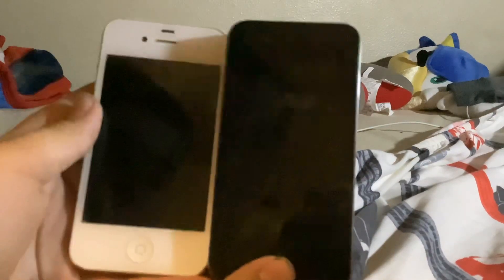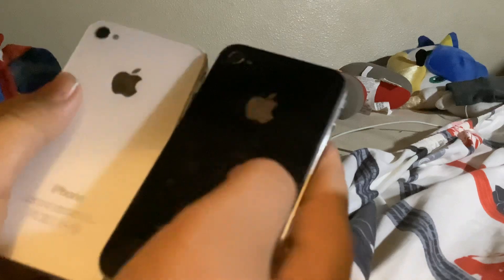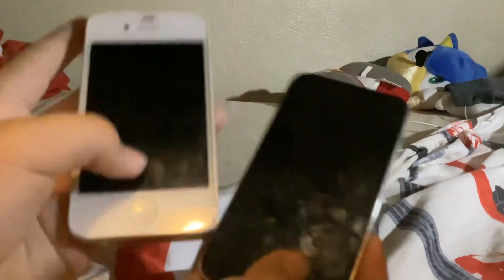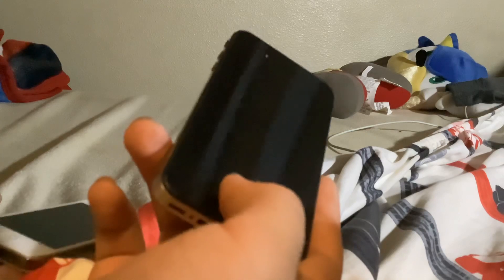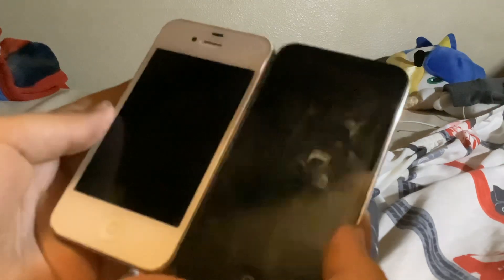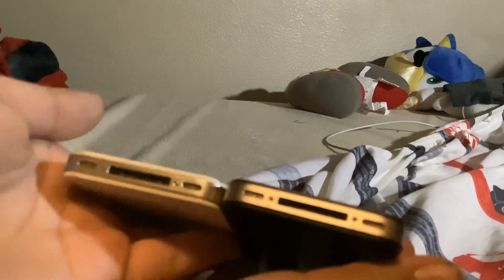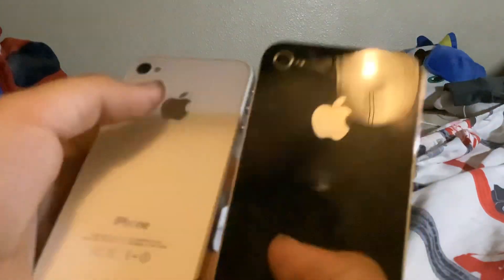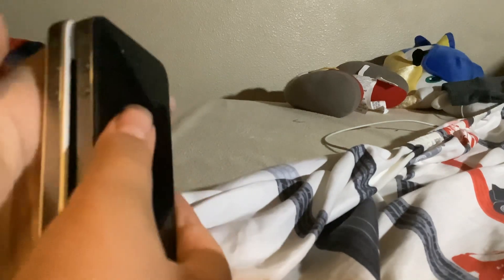Doing a comparison and differed against the￼ IPhone 4 and the IPhone 4S